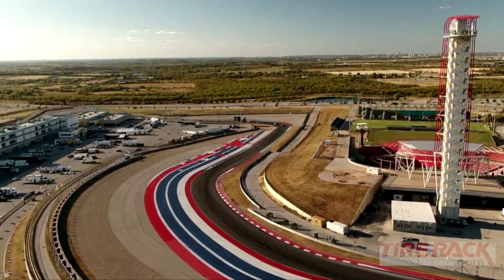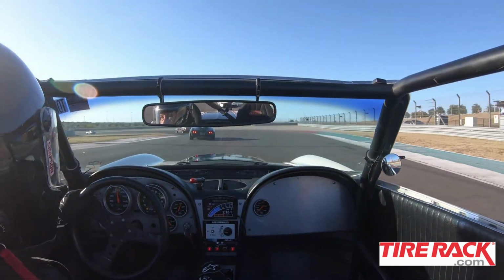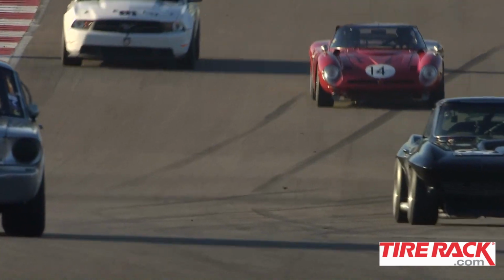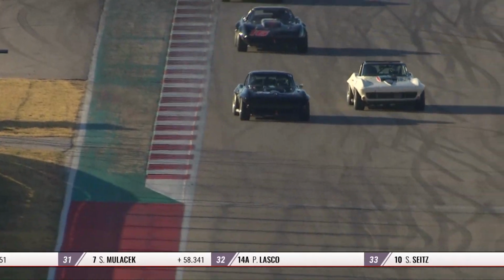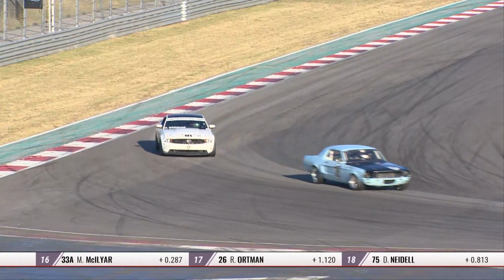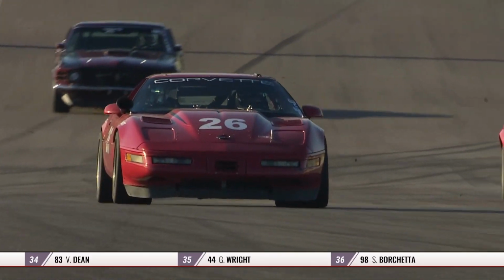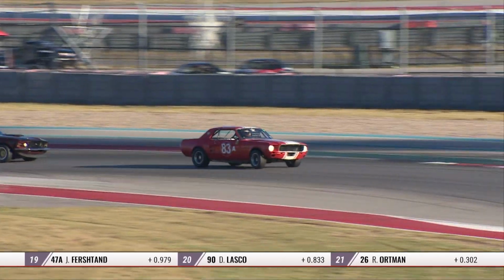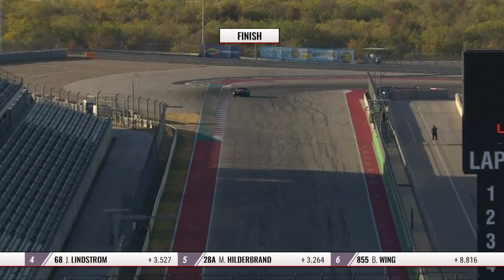Group 6 Helmet Race COTA 2020